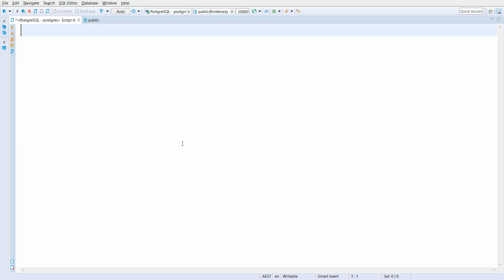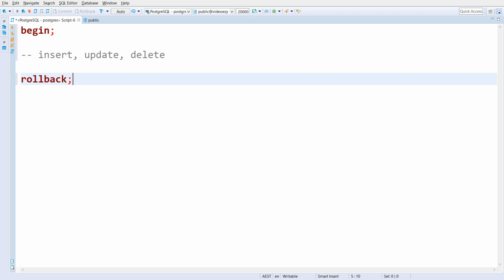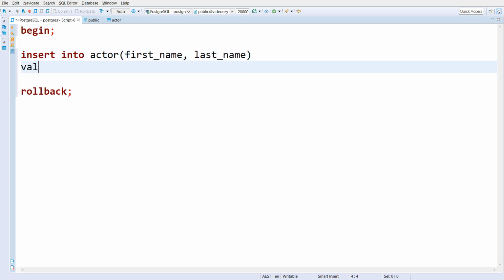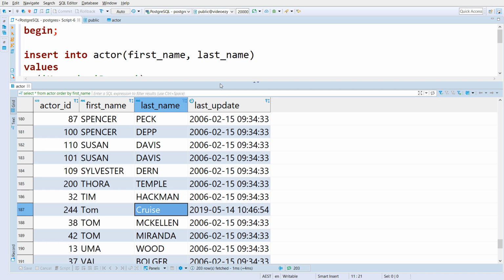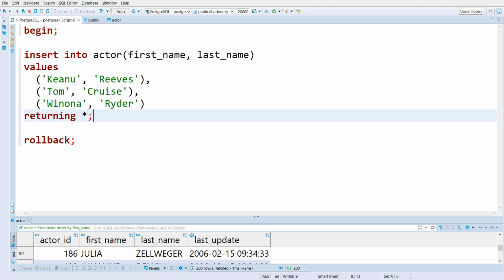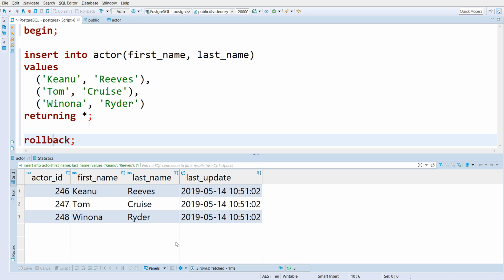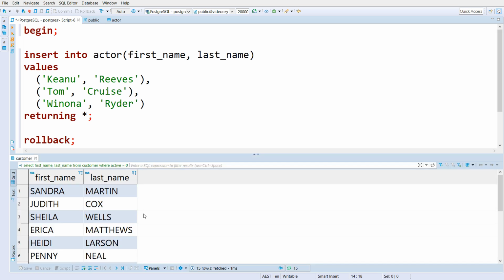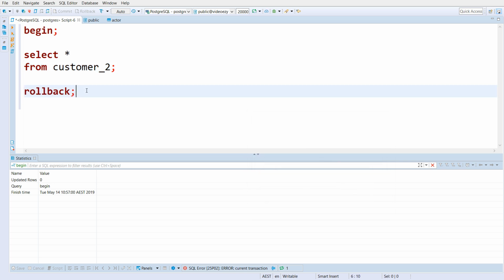48 - Using transactions and inserting data | Mastery with SQL